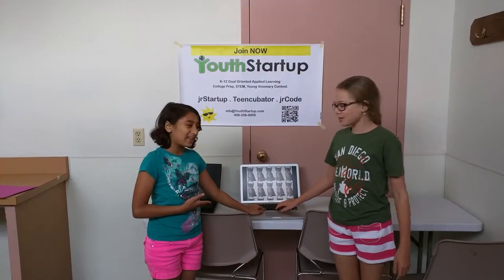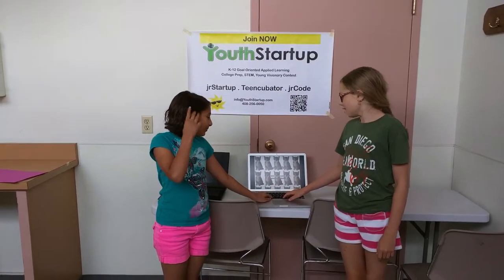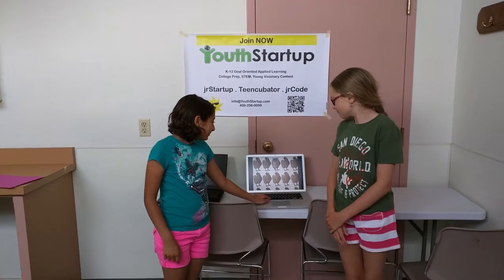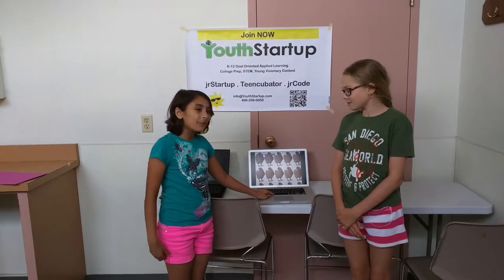2015 - Campbell - App5